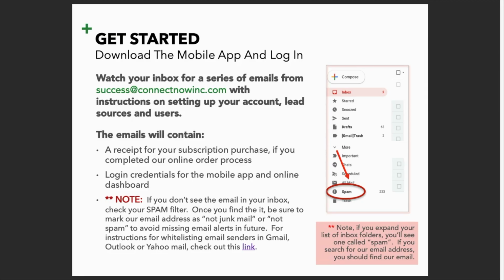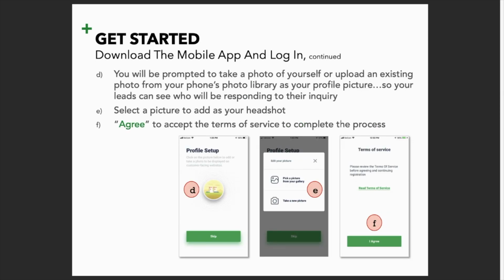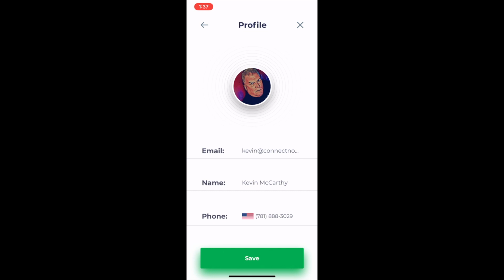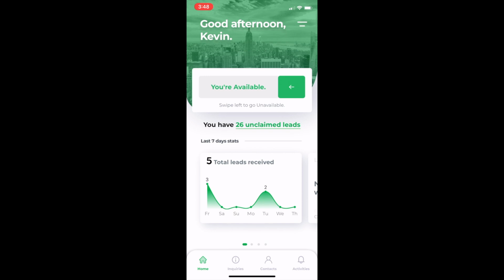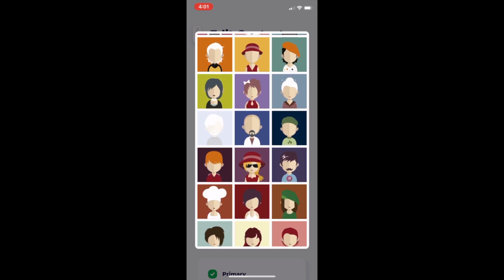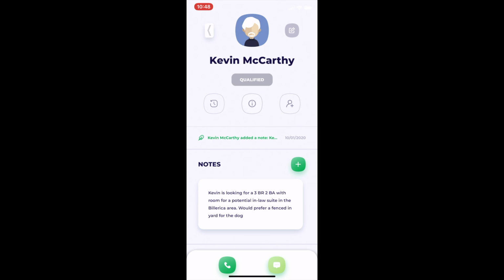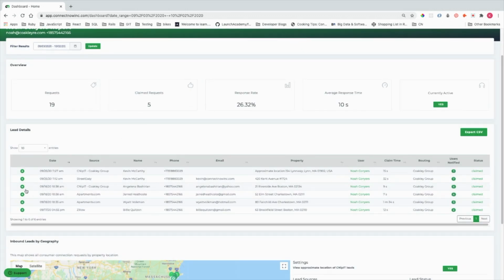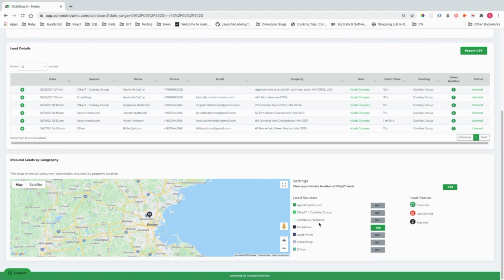Connect Now Training Guide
A video guide for getting started with the Connect Now app and dashboard.